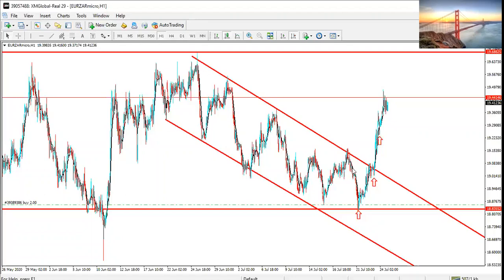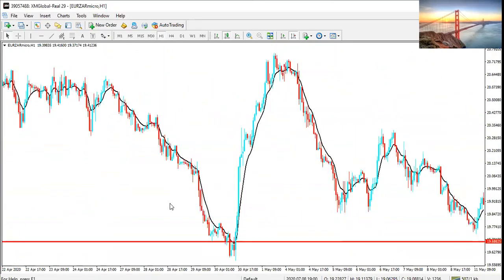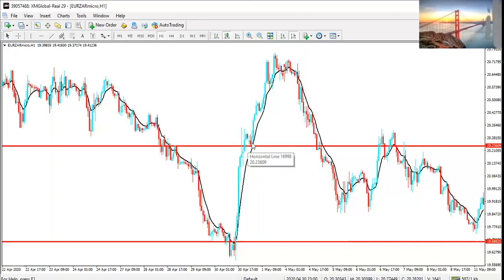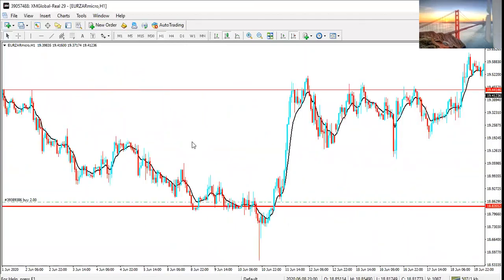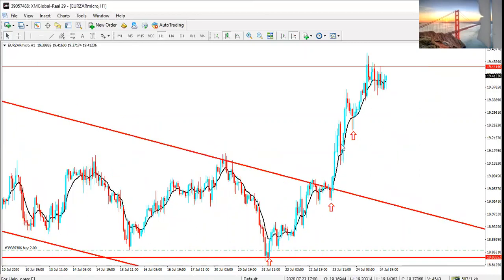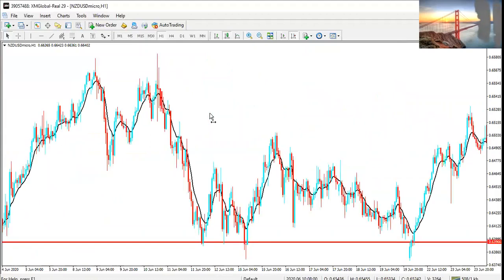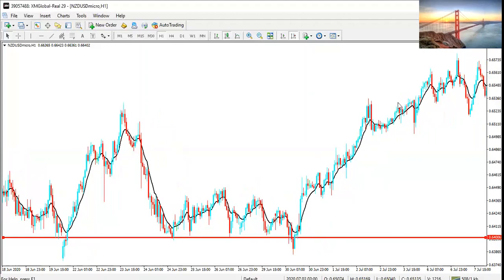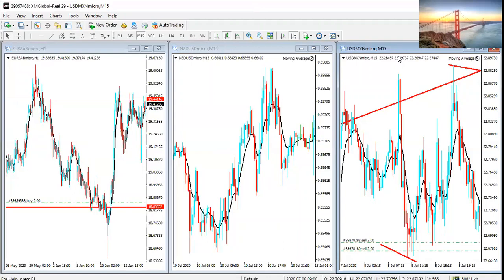Moving Average Forex Strategy!!!